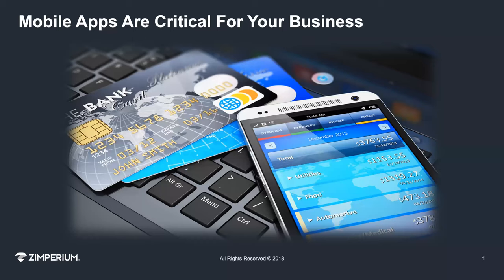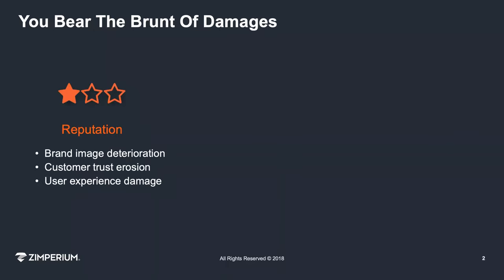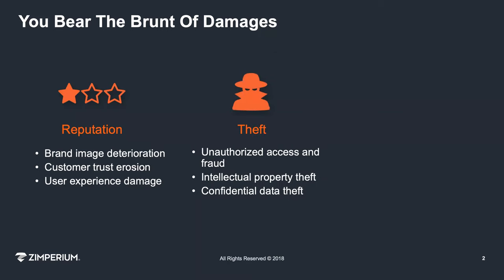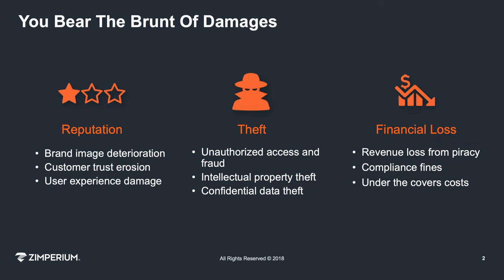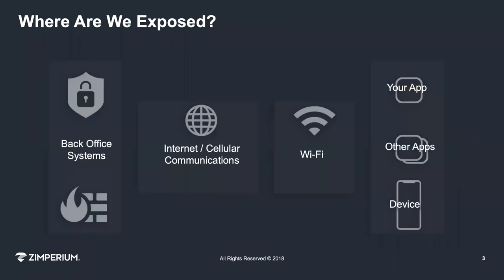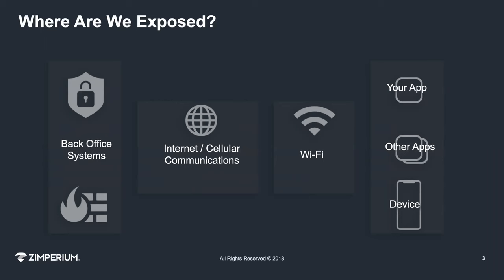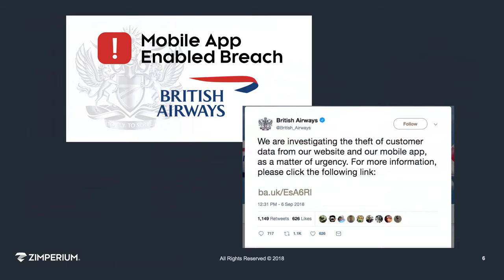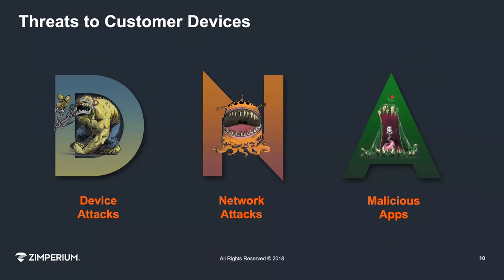Top Mobile App Security Threats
Learn about the top mobile app security threats that can attack app users and expose organizations, and how to protect against them.